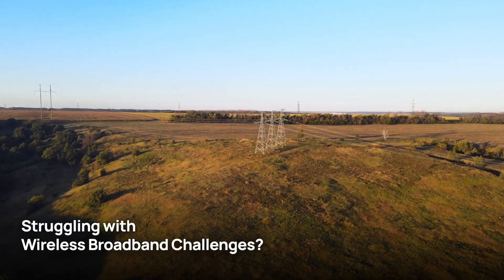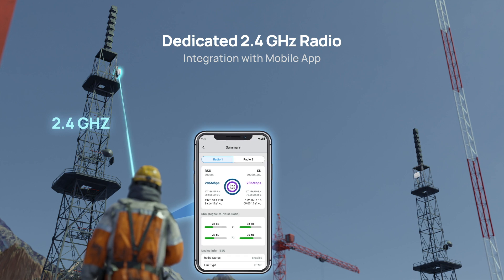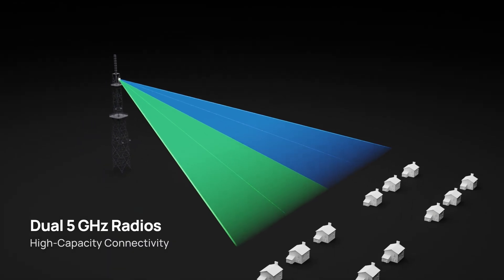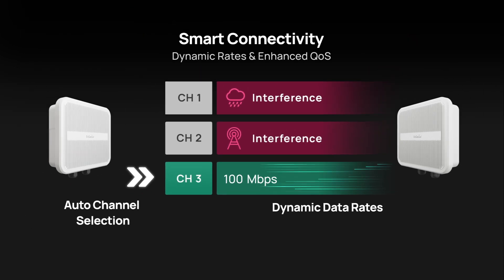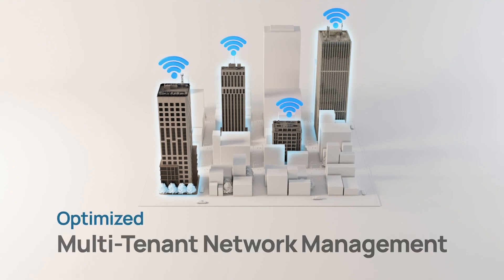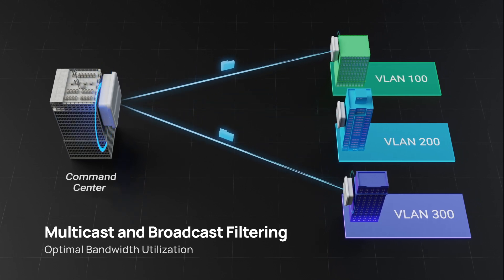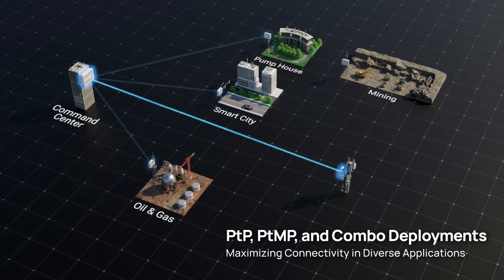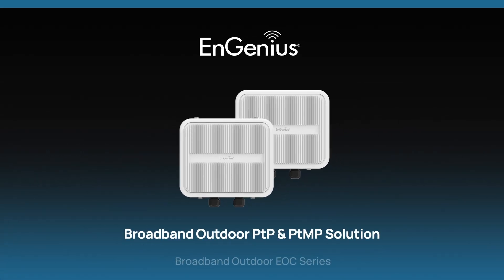EnGenius Broadband Outdoor PtP & PtMP Solution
The EnGenius Broadband Outdoor EOC series, designed for ISPs and smart cities, delivers superior performance in RF-dense environments. It supports both PtP and PtMP applications, featuring dual 5GHz radios for enhanced throughput. The integration of a 2.4GHz radio with a mobile application simplifies both setup and troubleshooting. Built-in GPS ensures precise device placement and effective network mapping, crucial for PtP/PtMP configurations.

The EOC series boasts an IP67 rating for outdoor resilience and includes AES-256 encryption to meet FIPS-140-2 security standards. It is further equipped with 'dying gasp' power failure detection for immediate notifications, allowing swift action in case of power disruptions.

SkyPoint NMS and automated provisioning facilitate thorough monitoring and straightforward deployment on a large scale. Thanks to intelligent RF and QoS management, the EOC series can adjust to changing conditions, ensuring optimal performance for various ISP services.